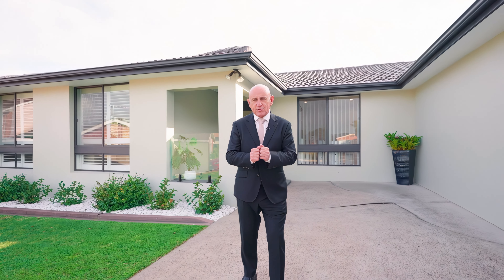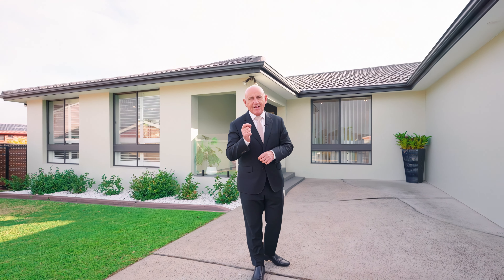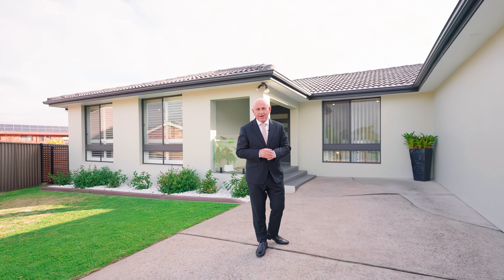6 Ute Place, Bossley Park | Vince Salvatore